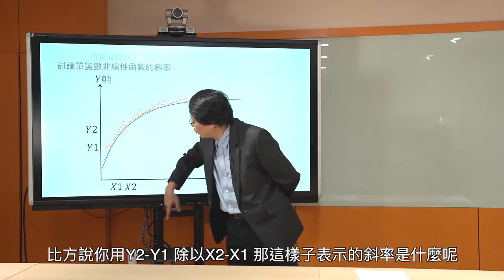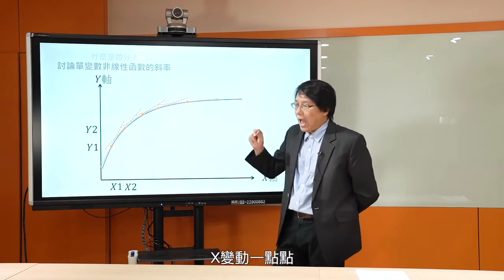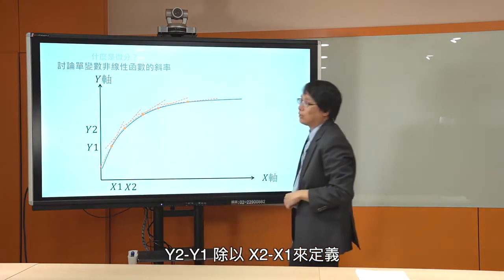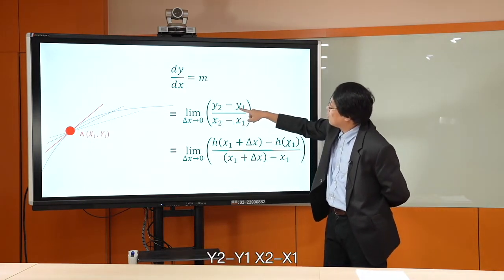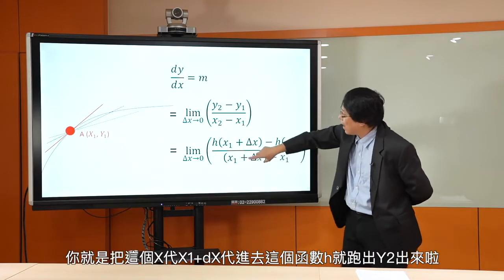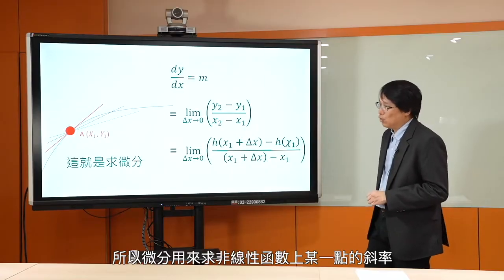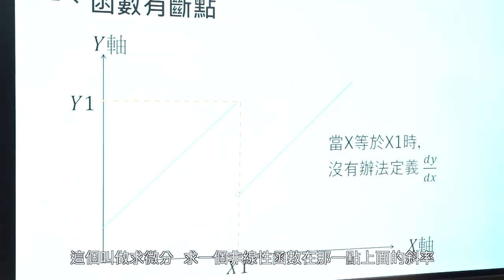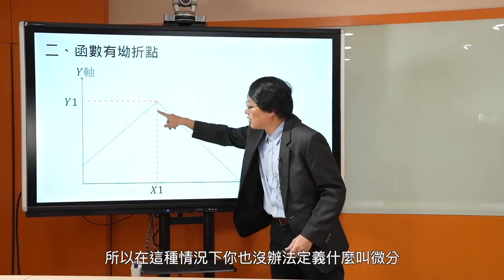經濟學108 2019 Part1 4